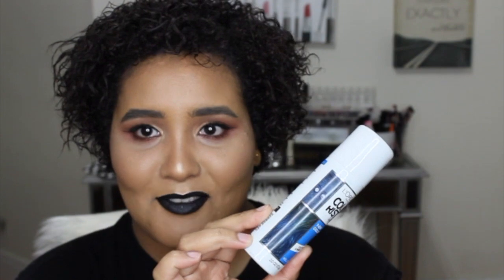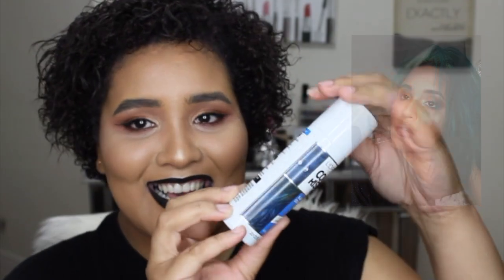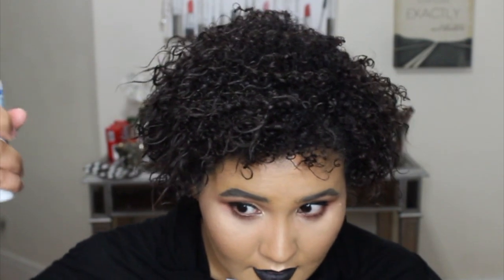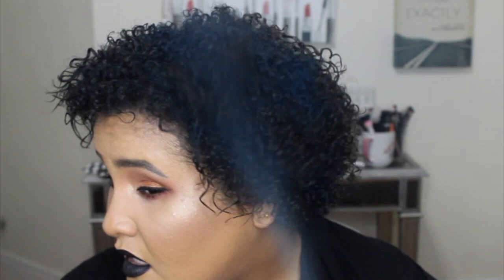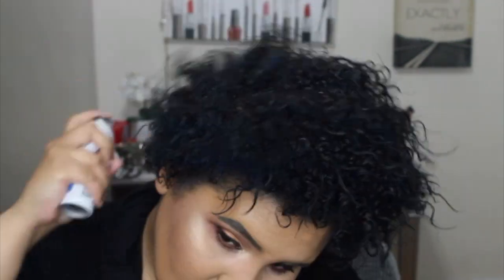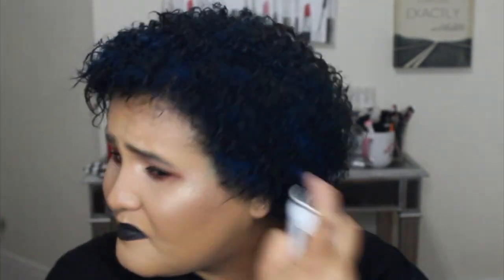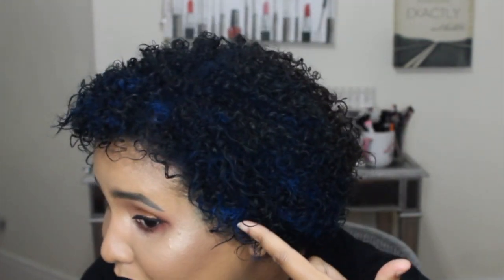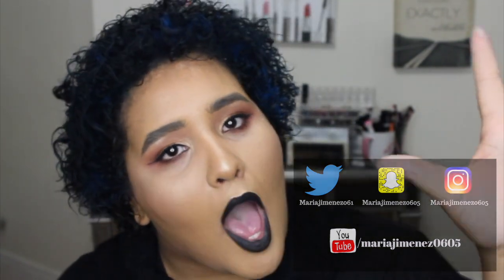HOW TO GET CURLY BLUE HAIR 5 MINUTES // L'OREAL COLORISTA SPRAY //MARIA JIMENEZ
Hello guys in today's video is going to be a try on First Impressions on the Loreal colorista spray I chosen the color blue 300 I hope you guys enjoy all the handles to my social media up next thank you so much have a great day